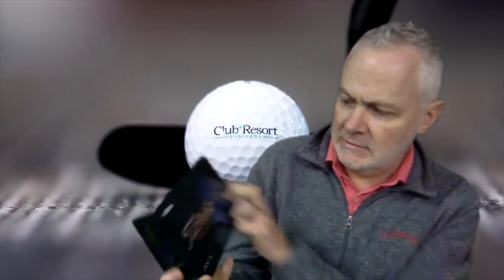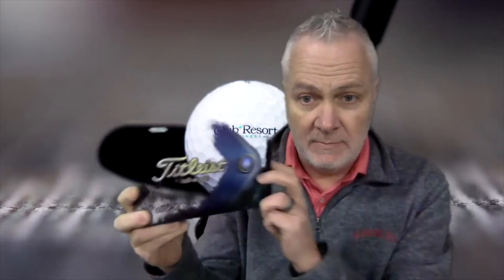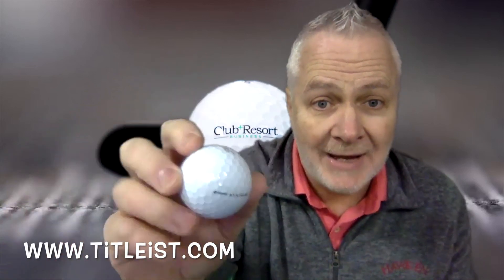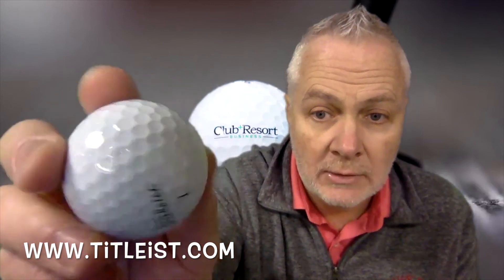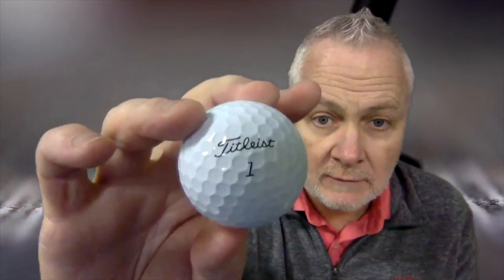Unboxing Titleist AVX Golf Balls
Titleist introduced the third generation of its AVX golf ball, improving upon short game spin and control, increasing driver distance, and providing even softer feel. The original AVX was engineered by Titleist in 2018 as a performance alternative to its flagship Pro V1 and Pro V1x by offering the lowest flight, lowest spin and softest feel of the three premium offerings. The new AVX reflects further advancements in the brand’s industry-leading multi-component technology with additional breakthrough results for golfers who prioritize distance and extremely soft feel in a urethane covered golf ball.

“Flight, Spin, and Feel are three key performance attributes we evaluate during our green-to-tee fittings and golf ball selection,” said Frederick Waddell, Director of Golf Ball Product Management, Titleist. “AVX provides a low flight, low spin, exceptionally soft feel alternative to Pro V1 and Pro V1x. With these three golf balls, plus Pro V1x Left Dash, every golfer that prioritizes performance can find a precise fit for their game.”

“With new AVX, we focused on what AVX golfers are asking for: improving upon the already incredible distance and feel that golfers love, while enhancing greenside spin,” added Waddell. “We achieved this by softening the urethane cover to achieve greater short game performance, while adding a new core formulation for speed, and new aerodynamics for flight stability and more distance.”

AVX is a premium, technologically advanced golf ball, and the golfers who play it choose AVX because it gives their specific game a performance advantage.

“All components of a golf ball are connected when it comes to performance,” said Mike Madson, Director of Aerodynamics and Research Engineering, Titleist. “When we set out to increase distance and enhance greenside spin, we looked at every layer of the golf ball for improvements. New AVX includes improvements to the core formulation, cover and aerodynamics. The dimple pattern is an area of constant innovation.  We continuously design and test new dimple configurations so we can match an aerodynamic pattern specific to the golf ball construction. With AVX, the 348 catenary dimple pattern is optimized specifically for the low flight window of AVX to produce maximum distance.”

2022 AVX PERFORMANCE AND TECHNOLOGY

The NEW Titleist AVX golf ball has been reengineered to deliver unmatched performance in a low compression, multi-layered construction through proprietary core, cover and aerodynamic technologies:
• NEW REFORMULATED CORE generates high speed and low long game spin to drive more distance with exceptionally soft feel.
-  Increases stiffness of the outermost portions of the core
-  Keeps the center of the core soft
-  Incrementally decreases driver and long game spin
-  High Flex Casing layer promotes high ball speed and low spin on long shots for enhanced distance

• NEW SOFTER COVER contributes to increased greenside spin and control.
-  Specific formulation developed by Titleist R&D, and precisely and exclusively cast by Golf Ball Operations.
-  Increases the soft (urethane cover) over hard (high flex casing) differential which contributes to improved short game and greenside spin.

• NEW 348 TETRAHEDRAL CATENARY AERODYNAMIC DIMPLE PATTERN delivers a piercing, low trajectory while providing a consistent ball flight on all shots.
-  Seven dimple sizes
-  Part of the Pro V1 and Pro V1x evaluations that started in 2013
-  The new pattern is longer and more consistent
-  Designed exclusively for the low flight window of AVX

$49.99 MAP | AVX is offered in both white and high optic yellow, and will be available in golf shops worldwide beginning February 4, 2022. AVX golf balls can also be customized through the My Titleist customizer